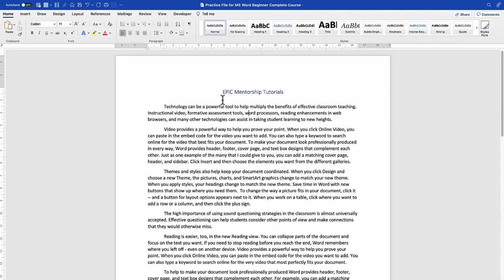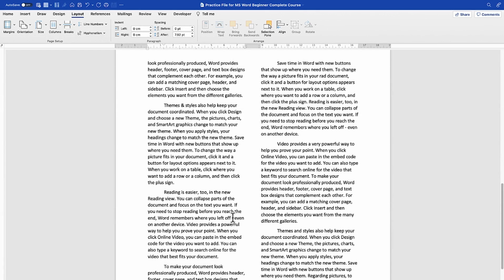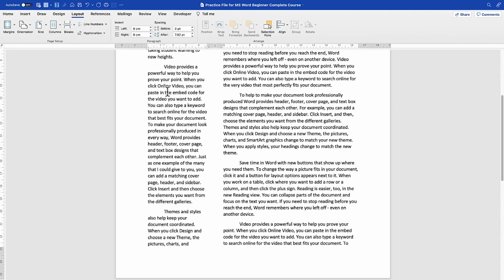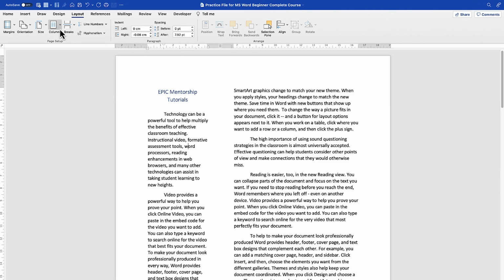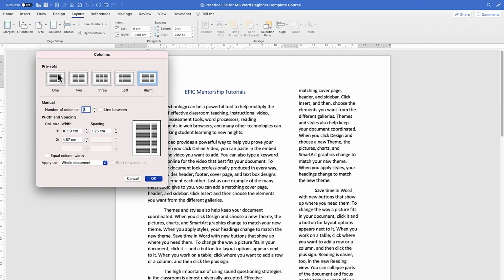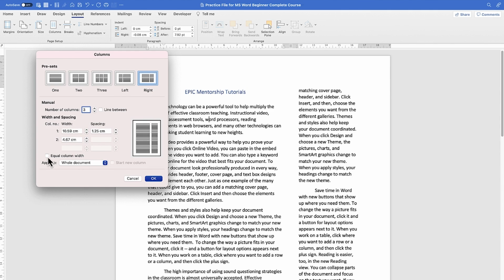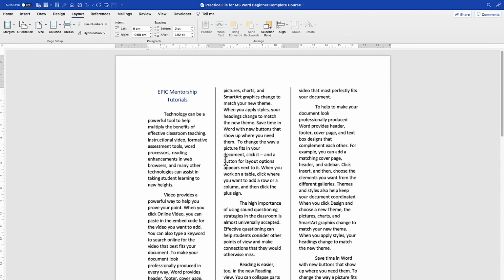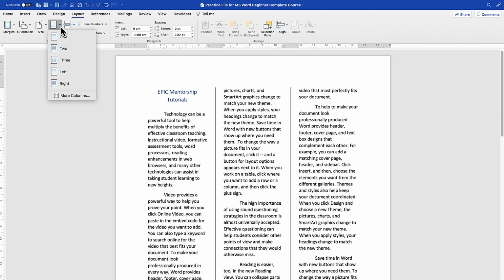How To Create Columns In Microsoft Word Document 2024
In this video, I show you how to quickly and easily create and add multiple columns in your Microsoft Word document. You can add columns to the entire Word document or from a point forward.
Feel free to follow along and try it on your next word document.